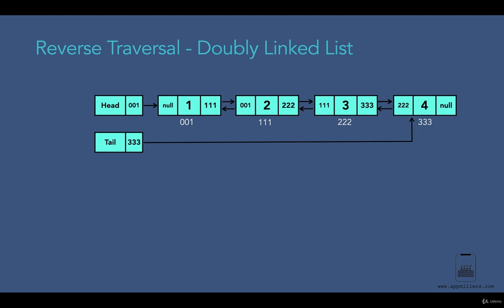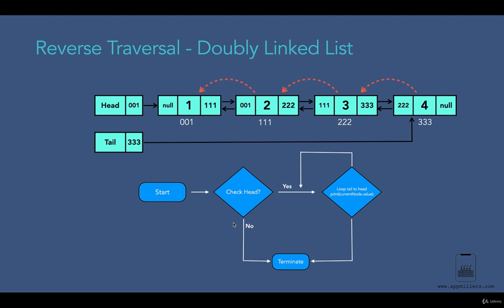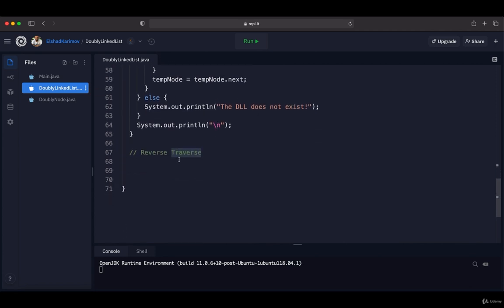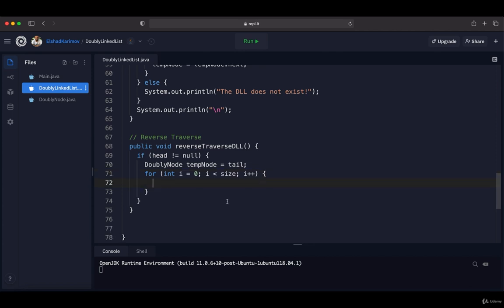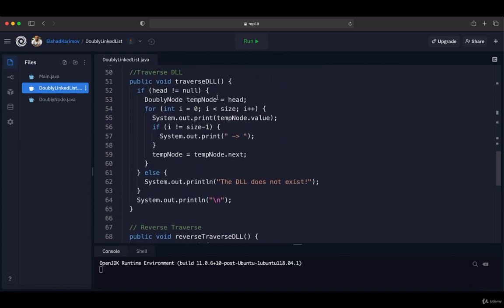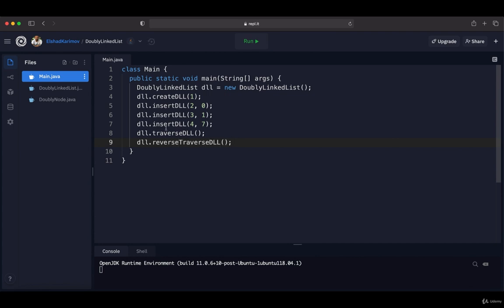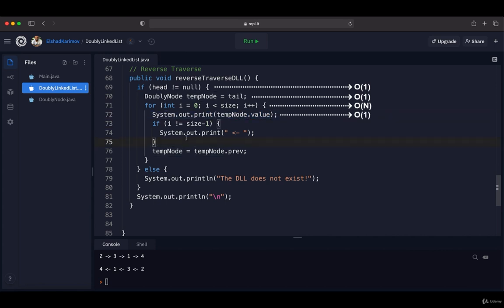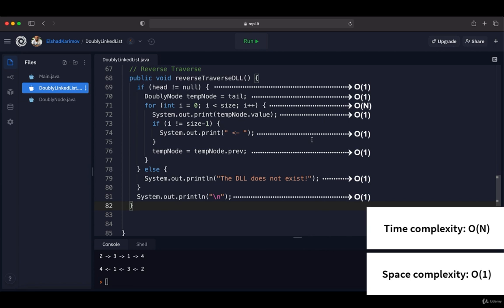006 Reverse Traversal of Doubly Linked List